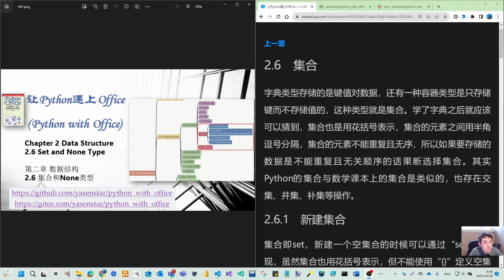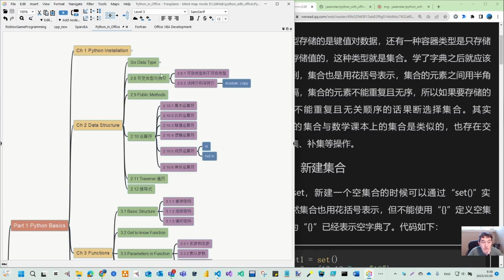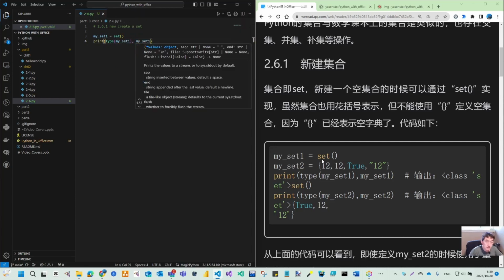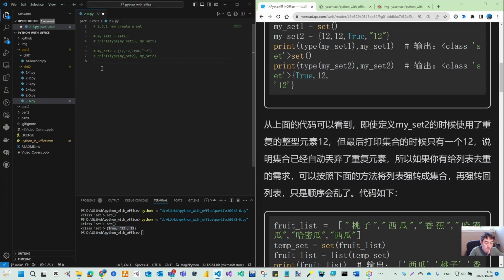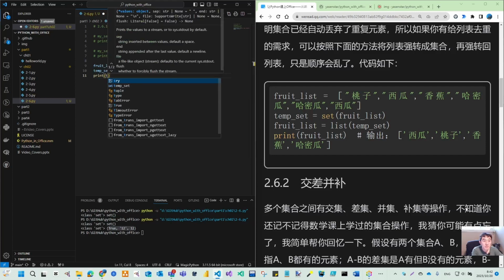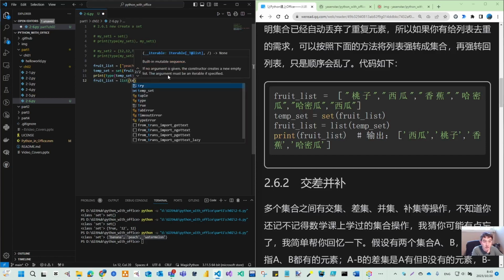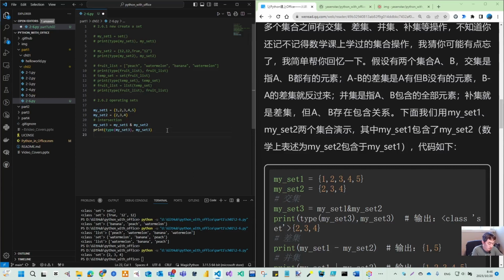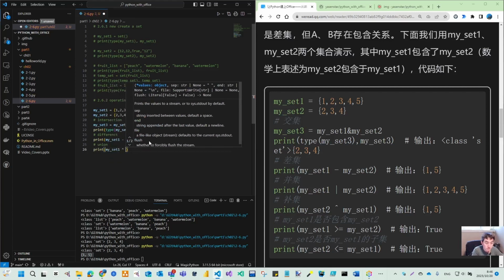Python with Office 007 - DataStructure Set part1 数据结构-集合